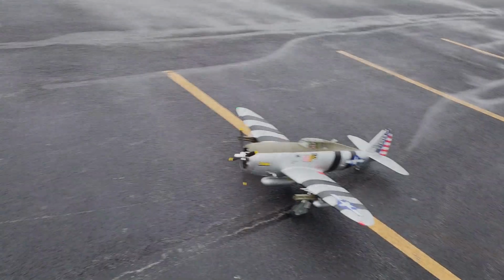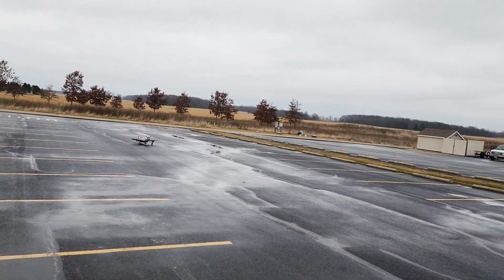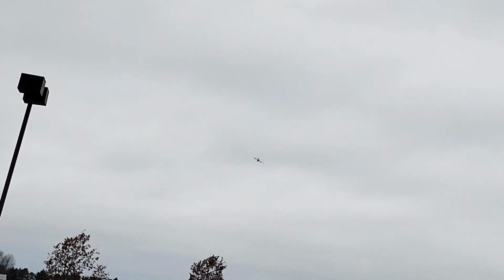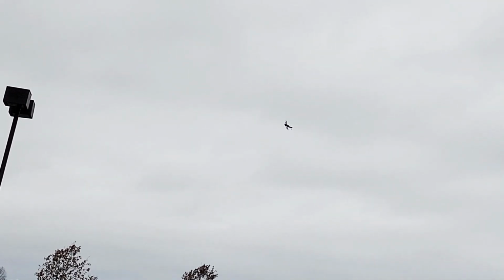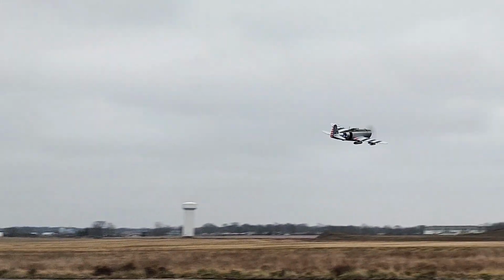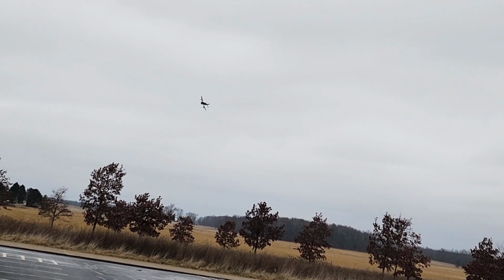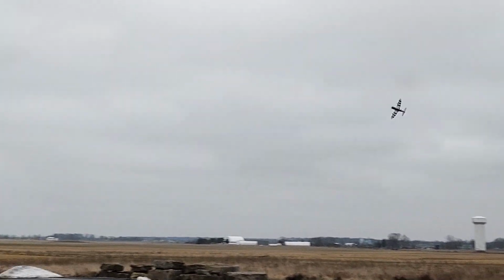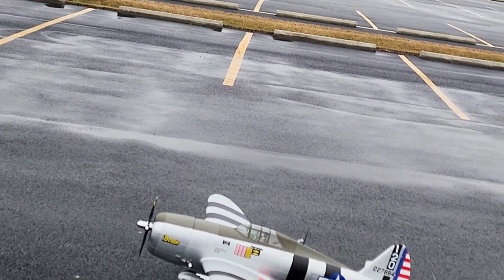New Plane for the New Years! The FMS P-47 Razorback.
This is one of my favorite warbirds!  Me flying the FMS P-47 Bonnie.

David Chenzoff
Kevin Trappen
Anthony May
Wayne Grimstead
Dustin Kremer
Eugene Casiere